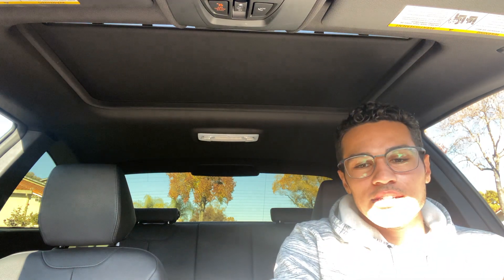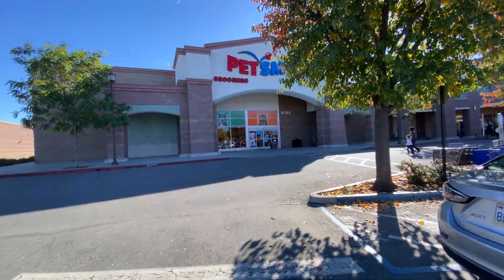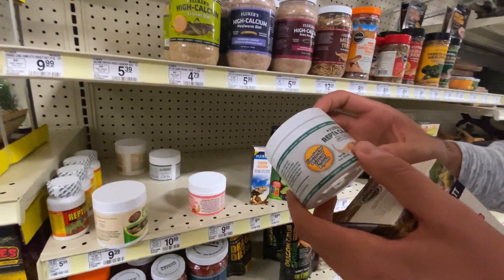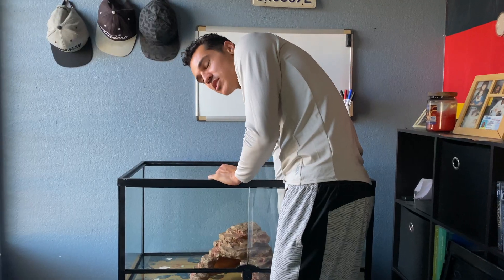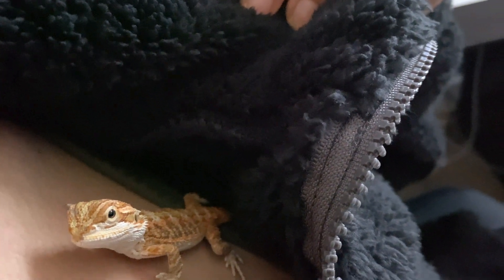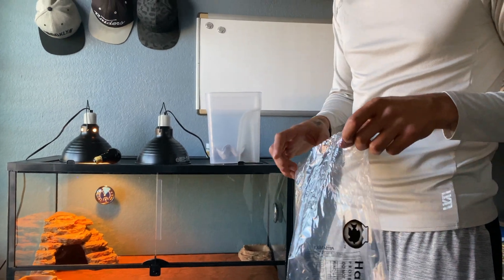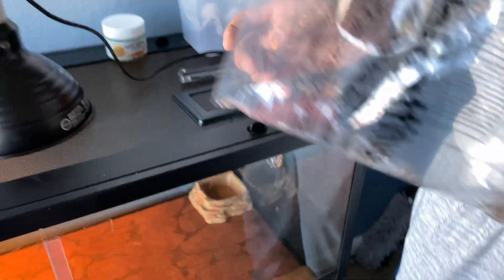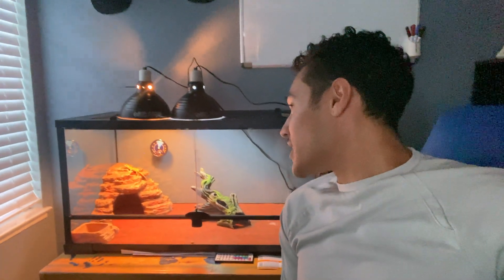GETTING MY FIRST BEARDED DRAGON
Today I got my first bearded dragon! 🐉 I have to say I'm pretty excited. I've been wanting another addition to the animal family for a while and here it is. I can't wait to see how big the dragon gets. I'm still looking for names, so if you have any suggestions. Drop them down in the comments ⬇️⬇️⬇️